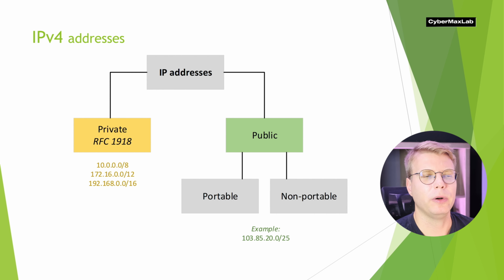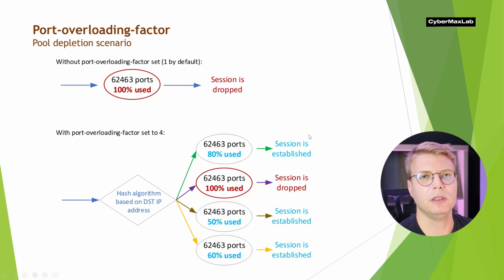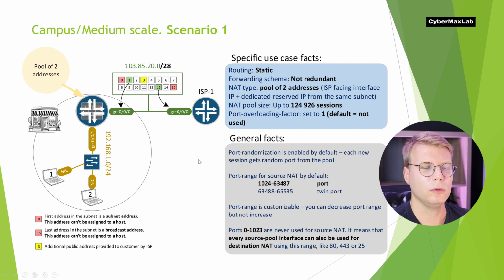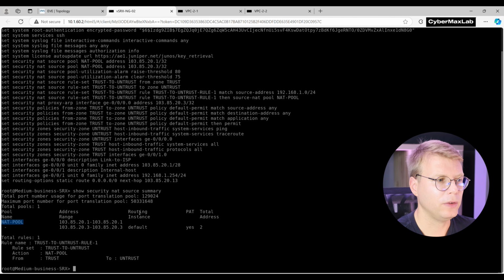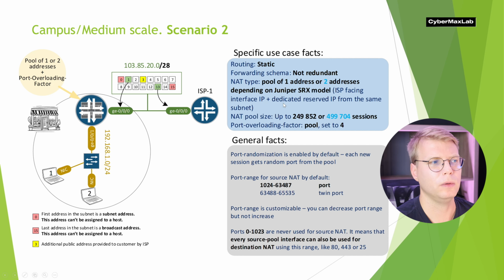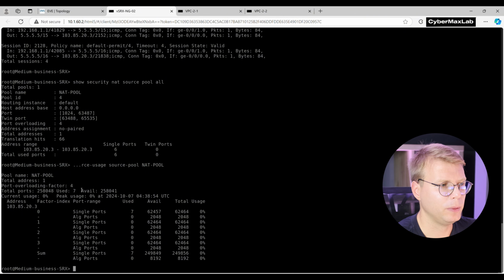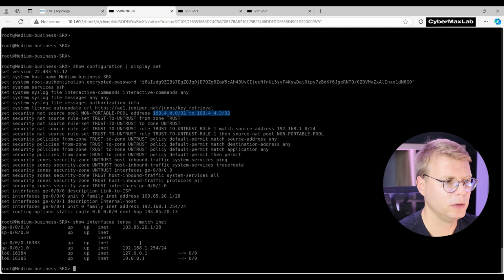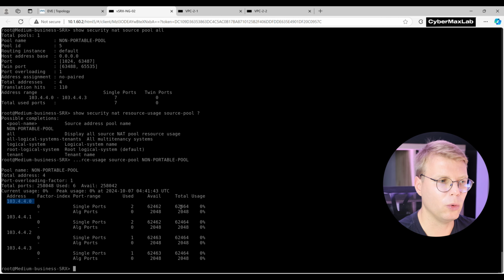Source NAT Part 2 - Configuration, Design and Lab Demo using Juniper SRX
Welcome to Part 2 of our deep dive into Source Network Address Translation (NAT)!
This time, we’re focusing on medium-scale Source NAT solutions commonly found in campus networks, small data centers, and high-traffic environments. Using Juniper SRX firewalls, I’ll demonstrate how to implement NAT with models like the SRX 380, 550, and data center models such as the 1500 and 1600.
We’ll cover:
NAT technology basics.
3 design solutions for medium-scale networks.
A hands-on lab demo with configurations, showcasing Juniper vSRX.
Watch to learn how to scale your NAT solution while improving security and performance.